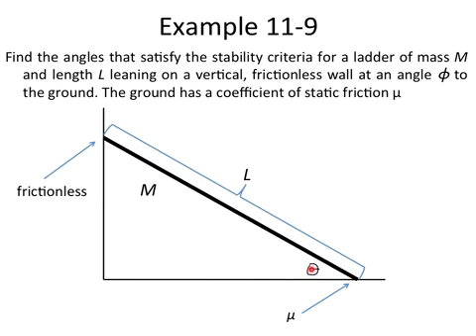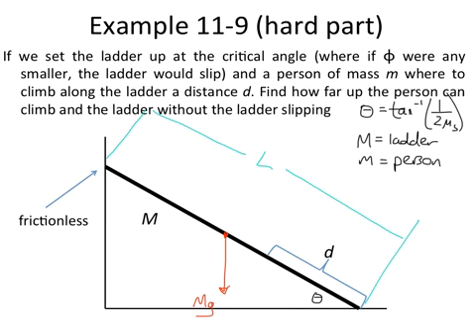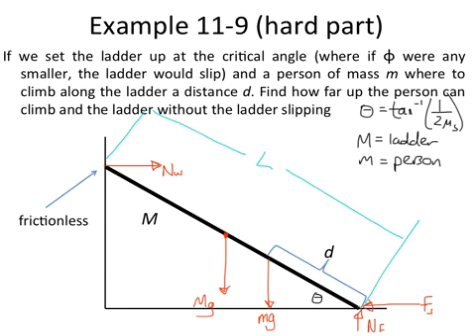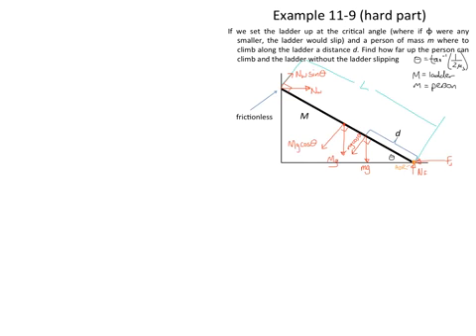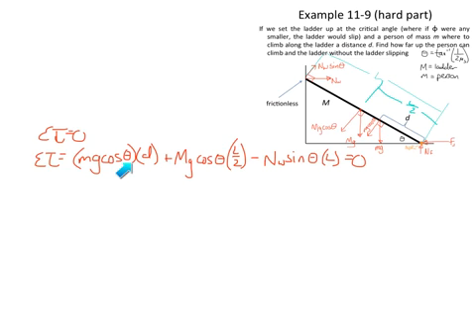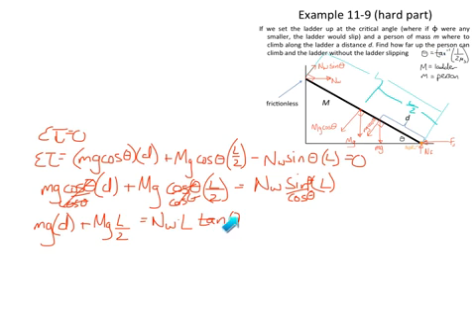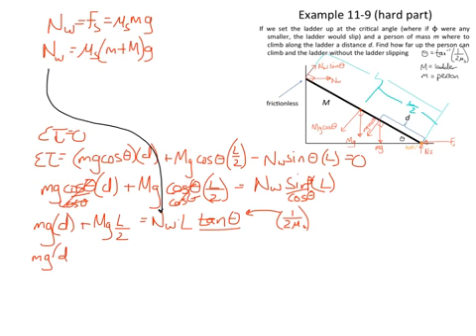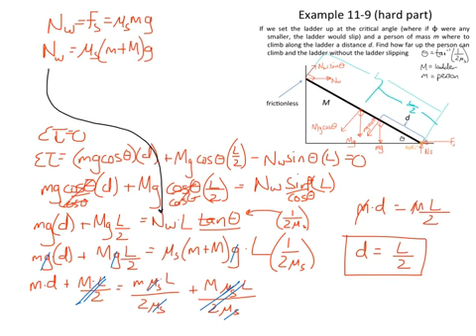HPhy1 - Ch 11 notes - Ex 11-9 Leaning Ladder (hard part)